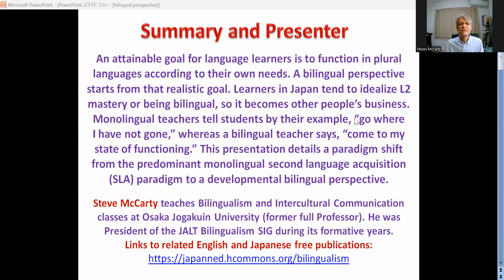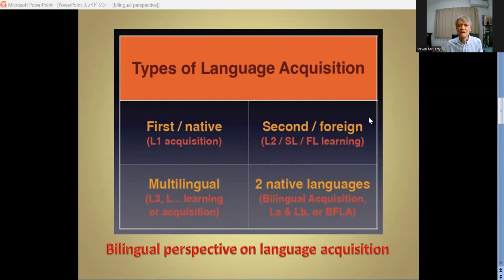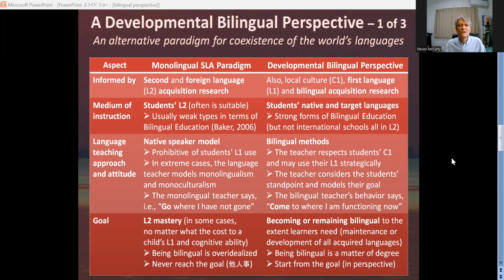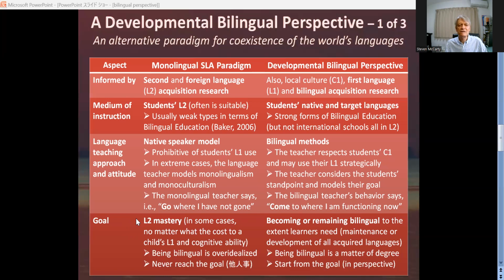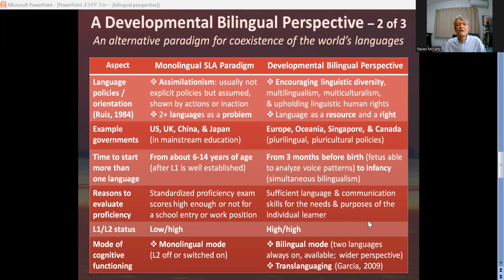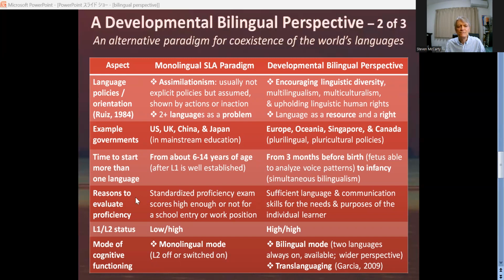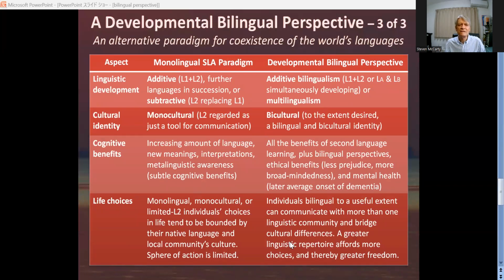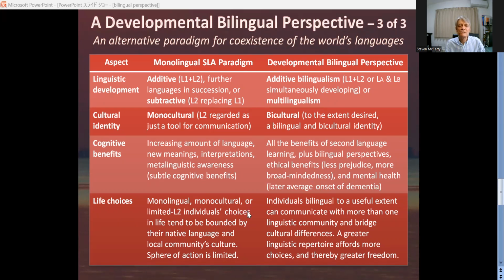Bilingual Perspectives on Language Teaching: The View from the Goal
2023 presentation at the Japan Association for Language Teaching (JALT) Osaka Chapter (全国語学教育学会大阪支部) Back to School Conference.

ABSTRACT: An attainable goal for language learners is to function in plural languages according to their own needs. A bilingual perspective starts from that realistic goal. Learners in Japan tend to idealize L2 mastery or being bilingual, so it becomes other people’s business (他人事). Monolingual teachers tell students by their example, “go where I have not gone,” whereas a bilingual teacher says, “come to my  state of functioning.” This presentation details a paradigm shift from the predominant monolingual second language acquisition (SLA) paradigm to a developmental bilingual perspective.

Steve McCarty teaches Bilingualism and Intercultural Communication classes at Osaka Jogakuin University (former full Professor). He was President of the JALT Bilingualism SIG during its formative years. Links to related English and Japanese free publications